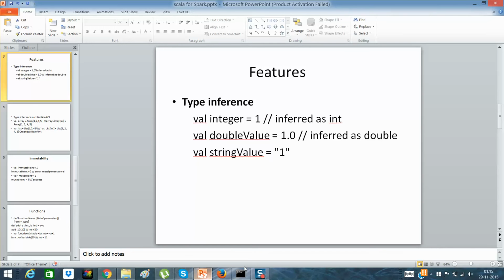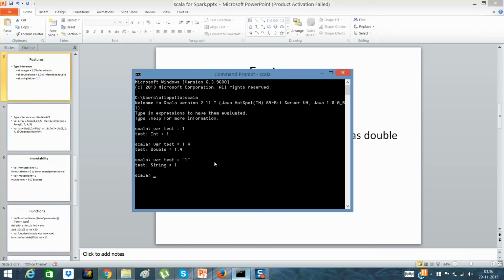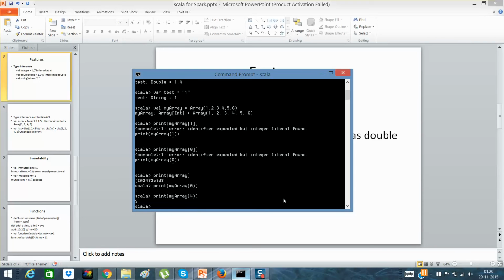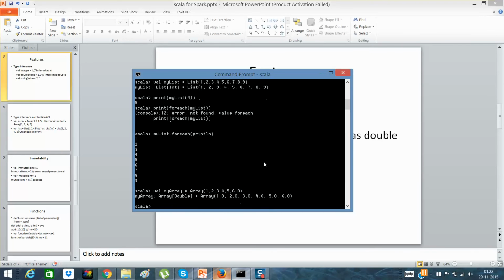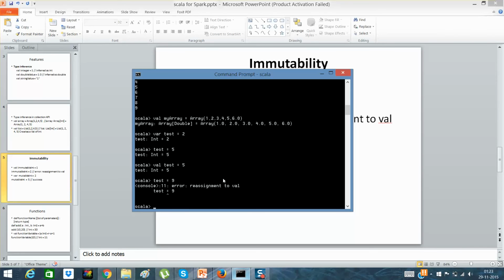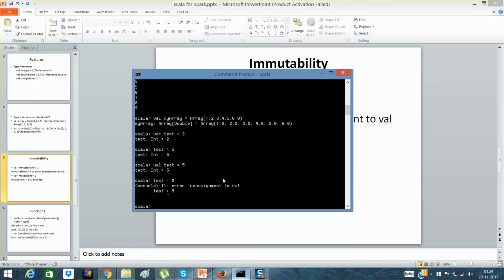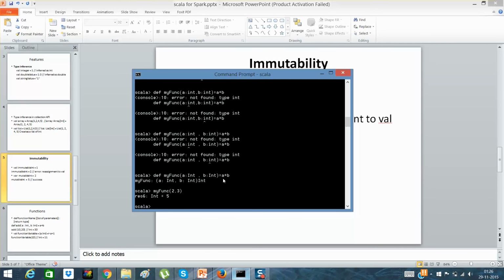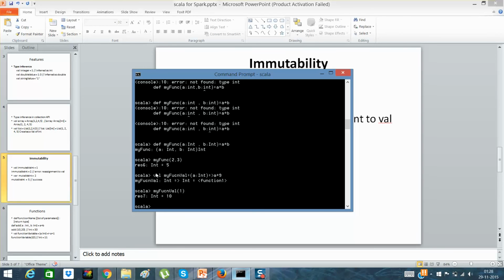Scala for Spark - Type inference , Functions and Immutability